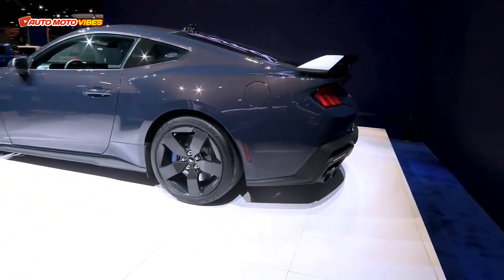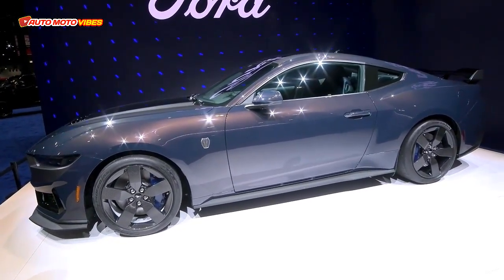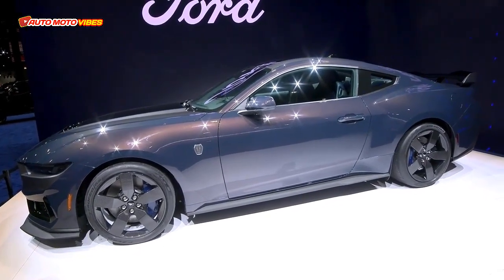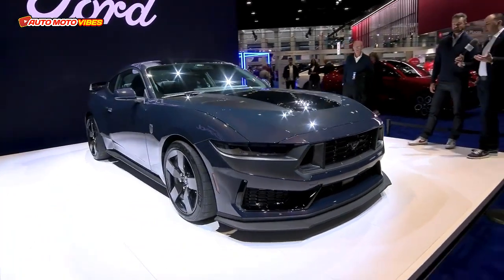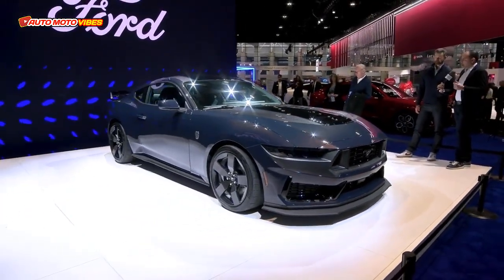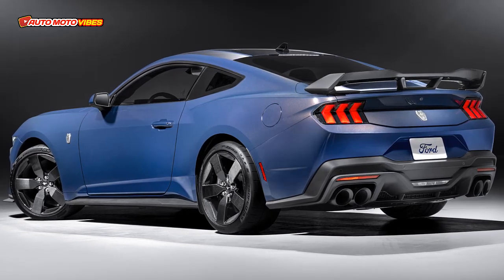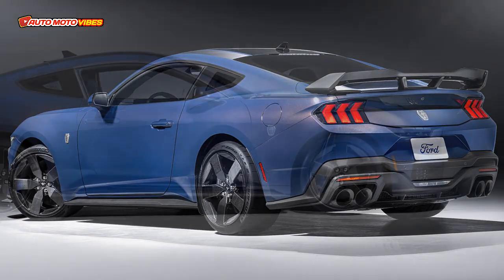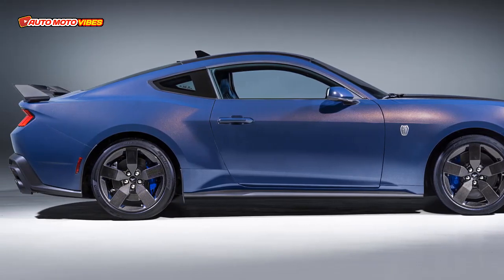2024 Mustang Dark Horse Carbon Fiber Wheels revealed! AMERICAN MUSCLE CARS! 💪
Hallo guys in this videos i'll show you all about In-Depth Walkaround Exterior & Interior of 2024 Mustang Dark Horse Carbon Fiber Wheels. Let's check this out now!!!